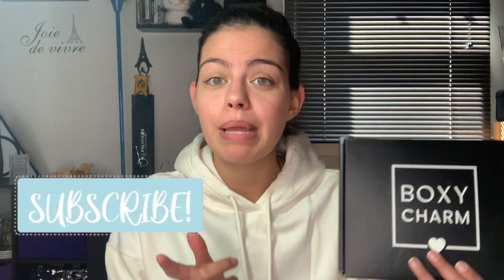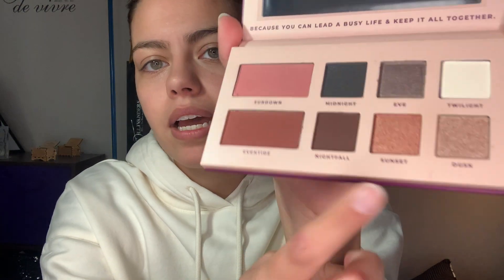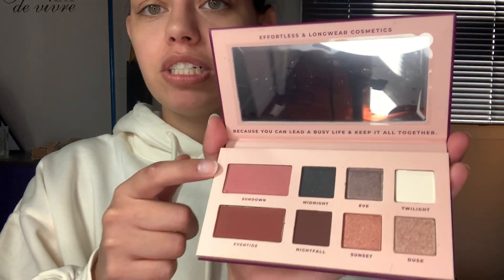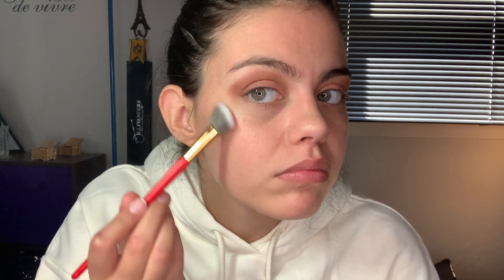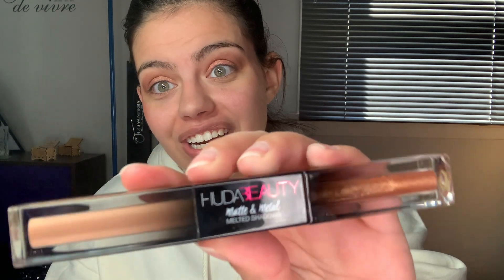SEPTEMBER BOXYCHARM BASE BOX UNBOXING AND TRY ON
Today I am unboxing and trying on the items from the September Base Box from BoxyCharm. Hope you enjoy!

xoxo,

Alyssa Bouquet